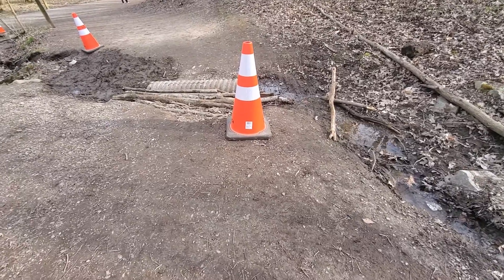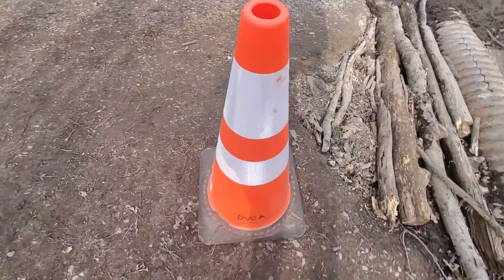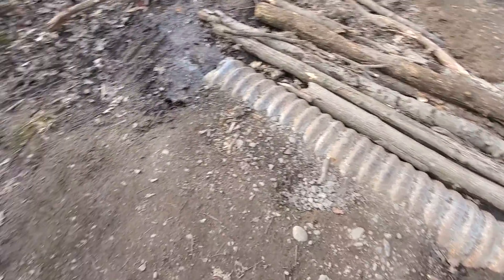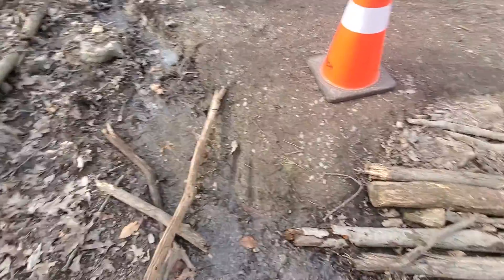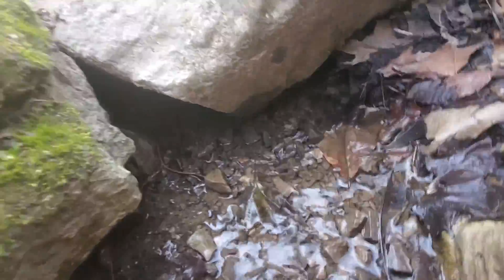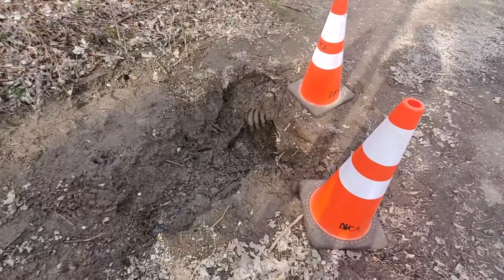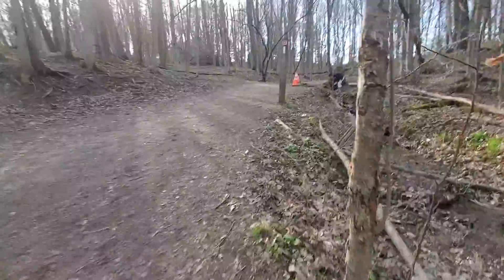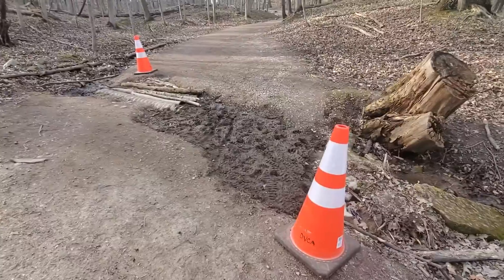Washed out culvert at Dundas Valley 3 months later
The washed out culvert at Dundas Valley Main loop 3 months later